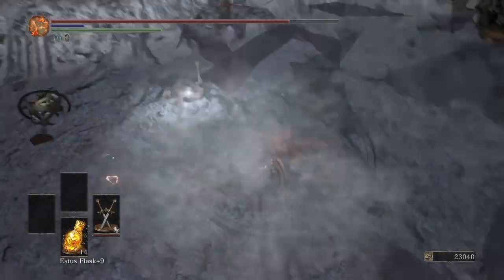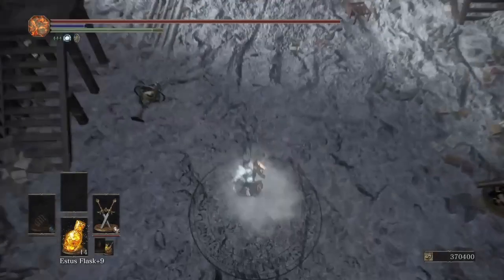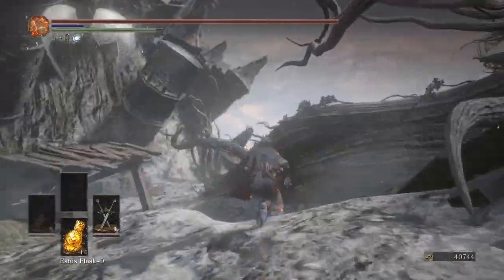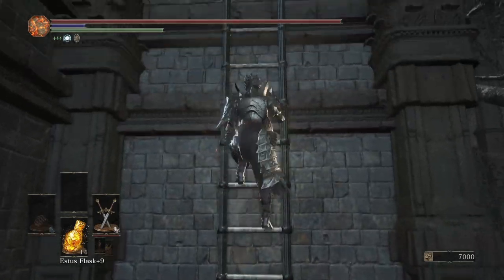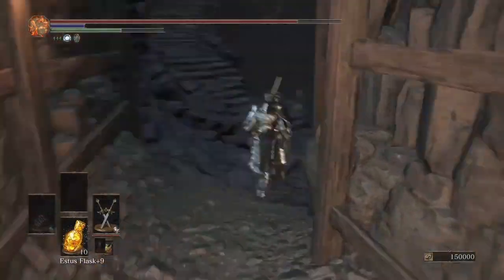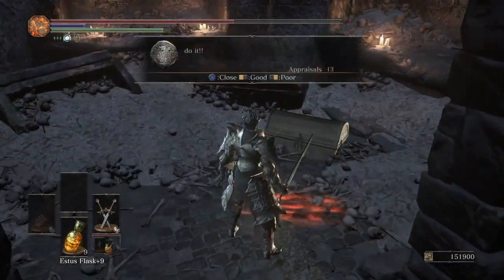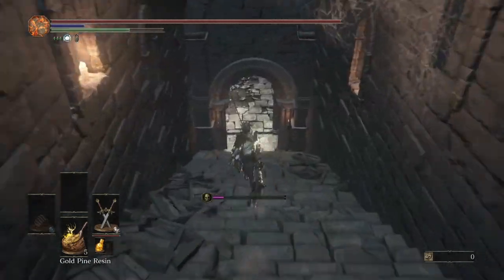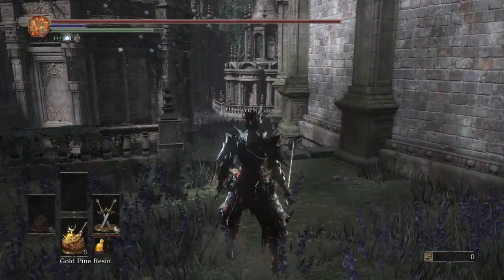All Rings Location - The Ringed City Guide Dark Souls 3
0:00 Ring of Steel Protection +3
0:31 silver Serpent Ring +3
1:12 Ring of Favour +3
1:46 Havels Ring +3
2:18 Gold Serpent Ring +3
2:38 Ring of The Evil Eye +3
3:35 Chloranthy Ring +3
3:53 Wolf Ring +3

The Location of every ring found in the ringed city DLC.